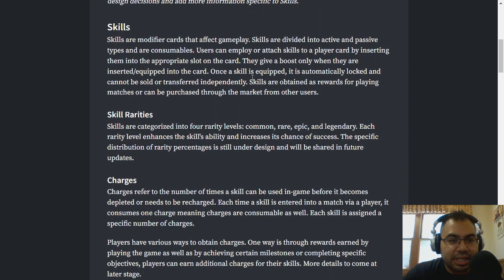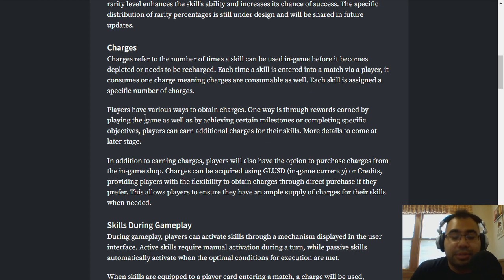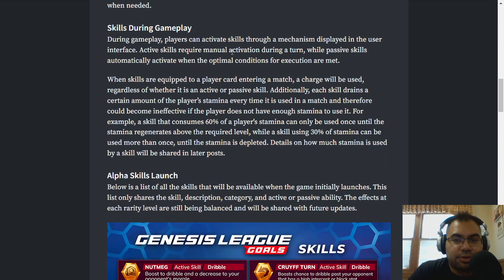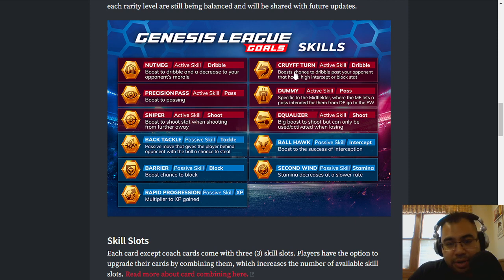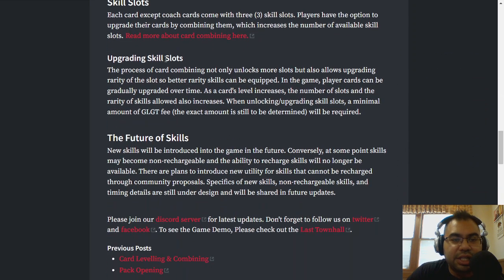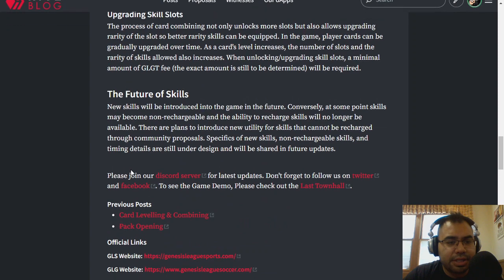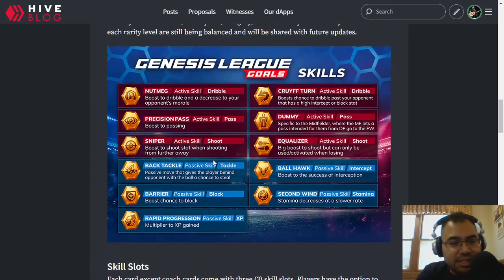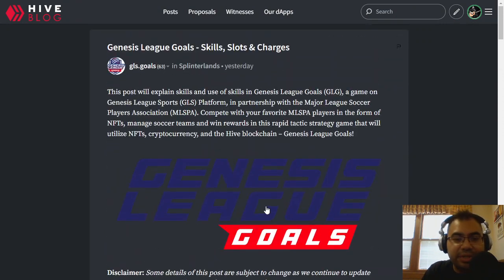GOALS - SKILLS DETAILS RELEASED!